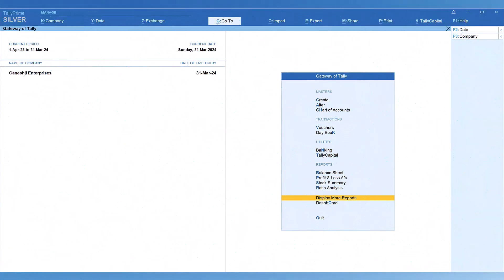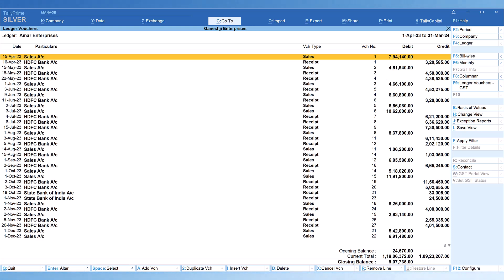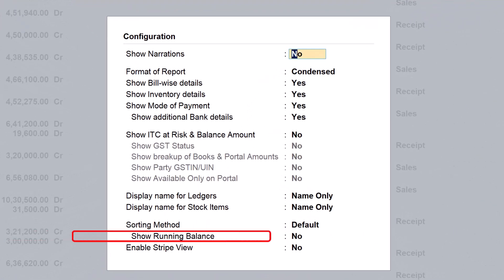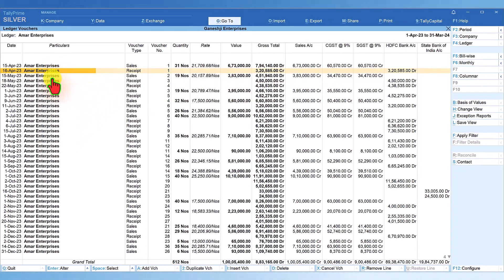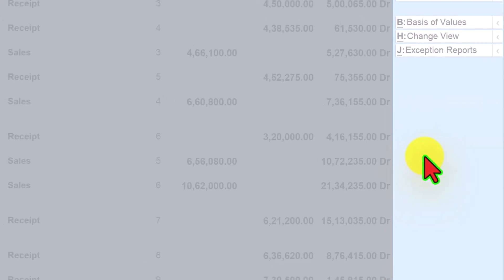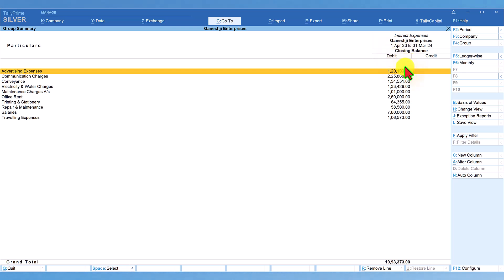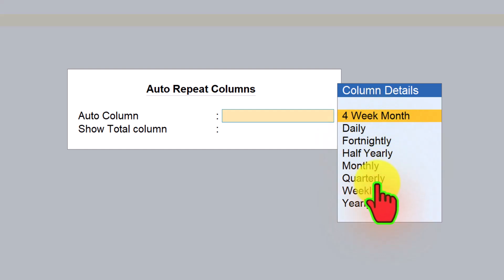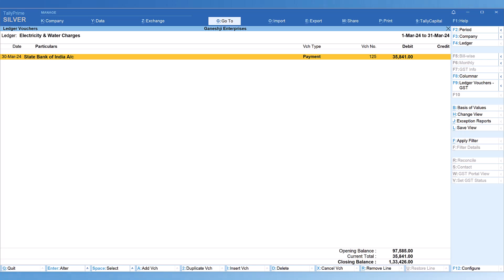Exploring Ledgers, Group Summary & Group Vouchers in TallyPrime (Power of Reporting)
In this video we shall explore techniques related individual ledgers for focused analysis.  We shall explore the options of F12: Configure and Right-Side Button Bar, to leverage the data for better analysis.

Apart from this, we shall learn the benefits of ‘Group Summary’, where we can explore the data of multiple ledgers for a selected group. We shall explore few techniques to enhance our analytical skills.

Lastly, we shall understand the relevance of ‘Group Vouchers’, this report will help to view transactions of all the ledger masters for any given date or period.  This will be handy towards reviewing the transactions of all the ledger master in a single interface.